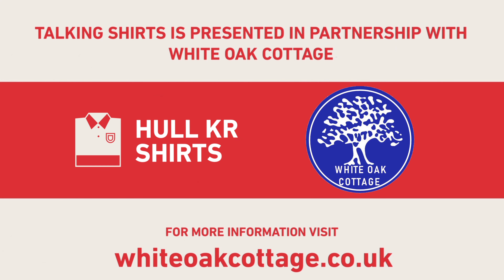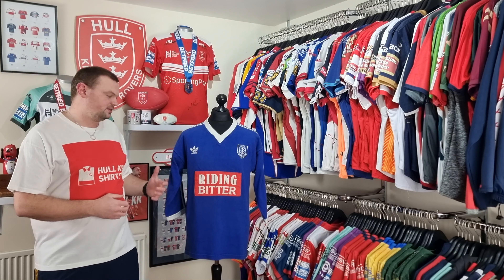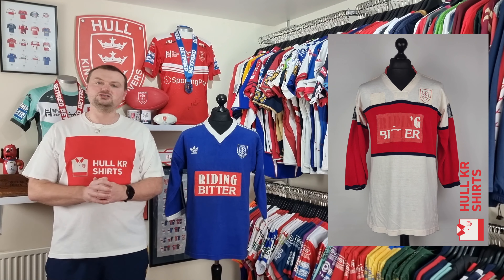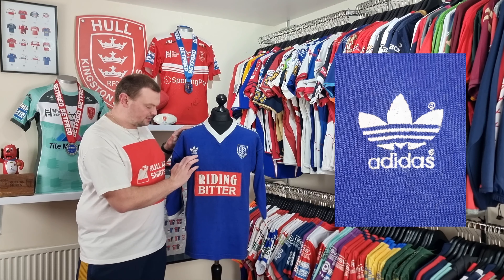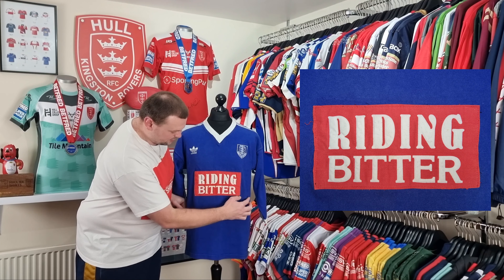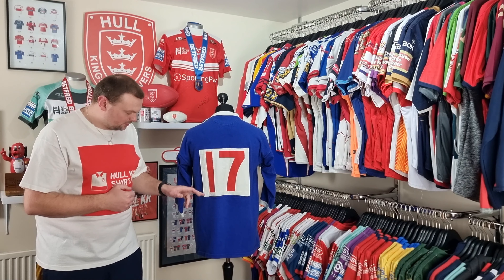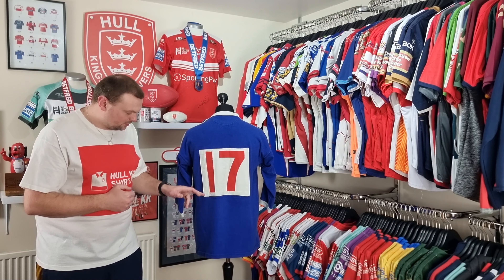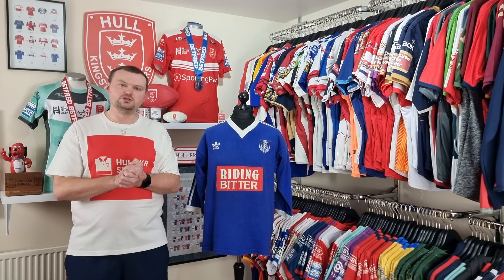Hull KR Shirts - Talking Shirts Episode 80 (Hull Kingston Rovers) 1989/90 Colts Away Shirt - #17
Episode 80 - Join me as I take an in-depth look at the 1989/90 Colts away shirt.